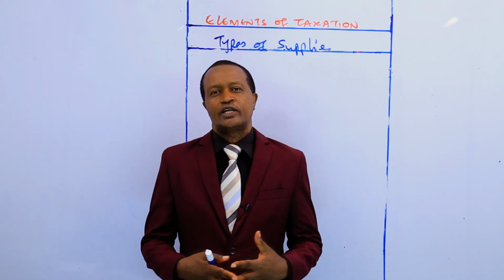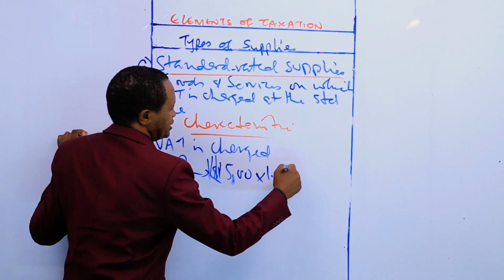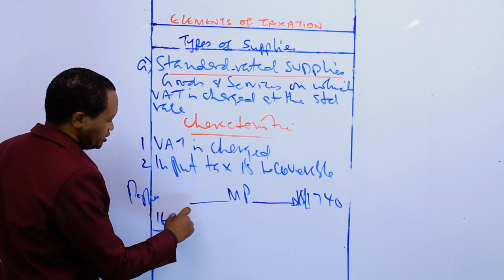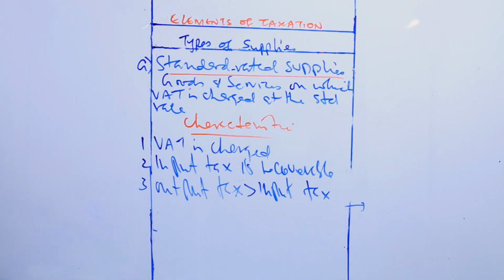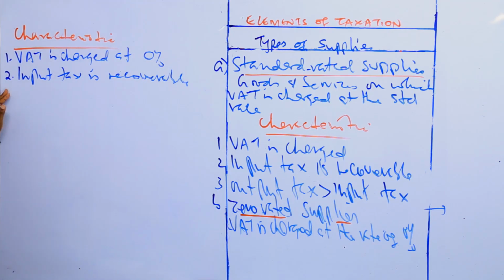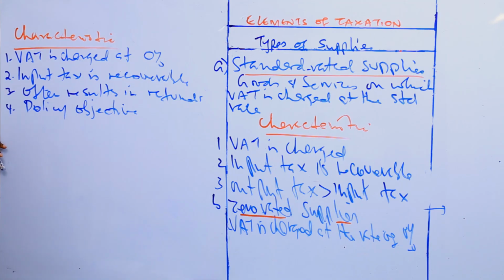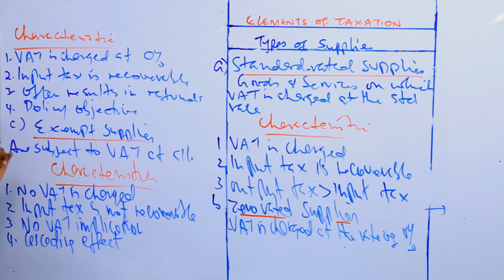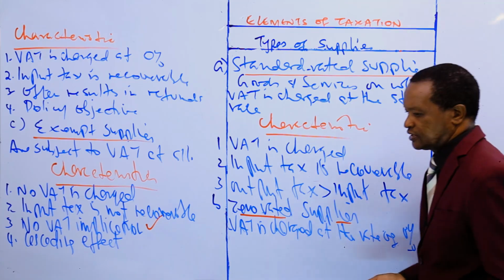Types of supplies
💼 Types of Supplies – Short Version

💡 Definition:
Supplies are items used in the operations of an organization that are consumed or replaced regularly.

Key Types of Supplies:

1️⃣ Office Supplies 🖊️📄

Items used for daily administrative tasks.

Examples: Paper, pens, staplers, ink cartridges.

2️⃣ Production/Operational Supplies ⚙️

Items used in manufacturing or service delivery.

Examples: Lubricants, cleaning materials, safety gloves.

3️⃣ Maintenance Supplies 🛠️

Items used for repairs and upkeep of equipment or facilities.

Examples: Screws, bolts, paint, tools.

4️⃣ Medical or Laboratory Supplies 🧪💉

Used in healthcare, research, or laboratory settings.

Examples: Syringes, test tubes, disinfectants.

5️⃣ Educational Supplies 📚✏️

Used in teaching and learning environments.

Examples: Chalk, textbooks, charts, markers.

Key Insight:

Proper classification and management of supplies ensures efficiency, reduces wastage, and supports smooth operations ✅